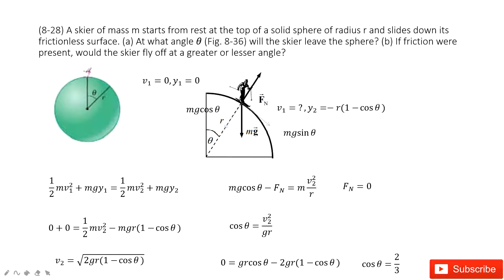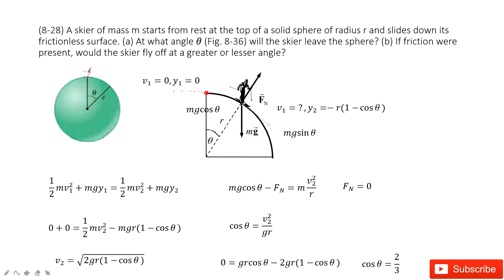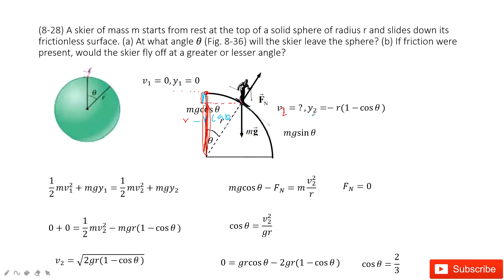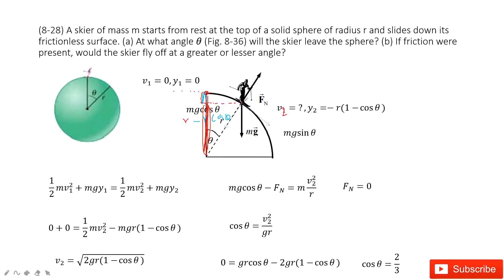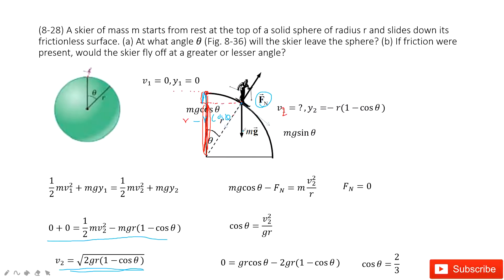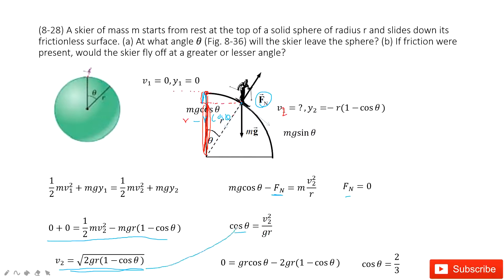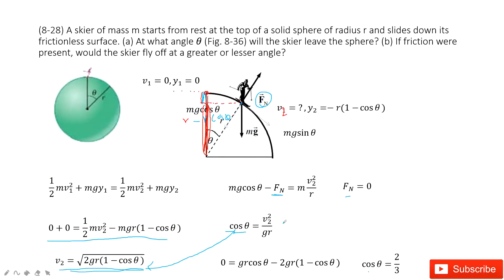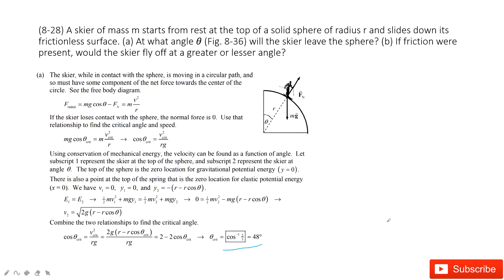(8-28) A skier of mass m starts from rest at the top of a solid sphere of radius r and slides down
(8-28) A skier of mass m starts from rest at the top of a solid sphere of radius r and slides down its frictionless surface. (a) At what angle θ (Fig. 8-36) will the skier leave the sphere? (b) If friction were present, would the skier fly off at a greater or lesser angle?